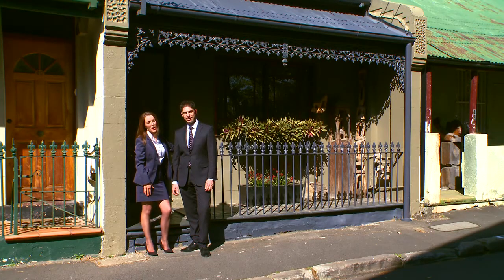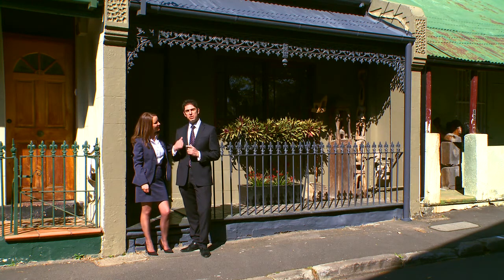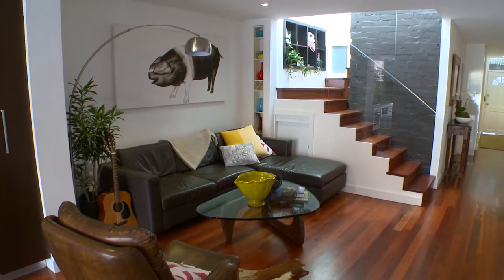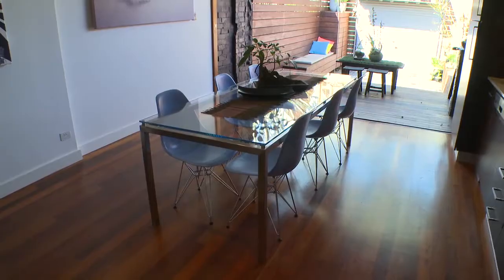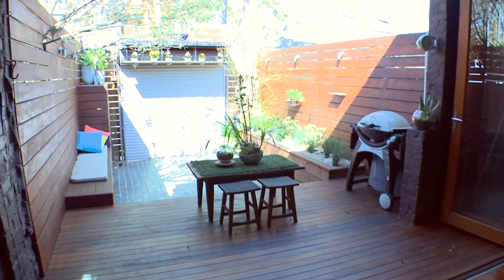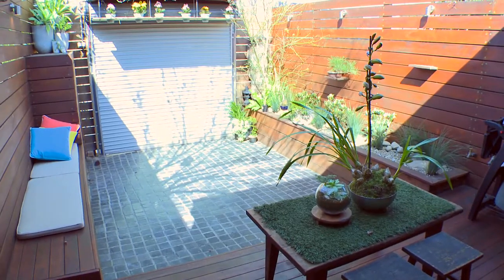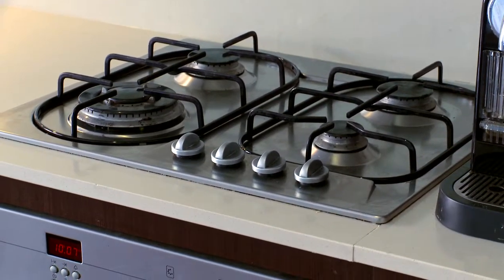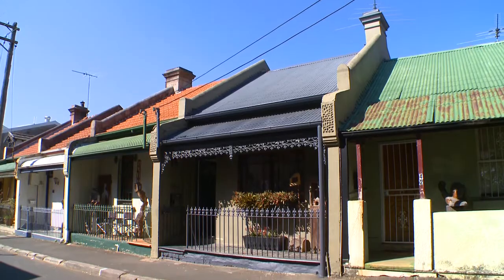Glebe, 40A Queen Street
Auction: 3.00pm, 28th September 2013, On-Site,
Agents: Tina O'Connor 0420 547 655 and Harry Psaradellis 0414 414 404